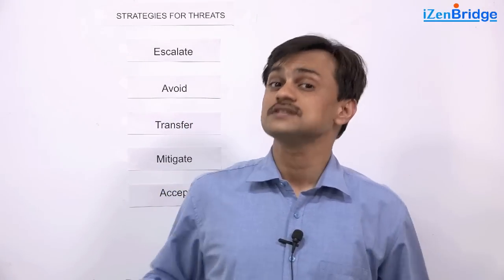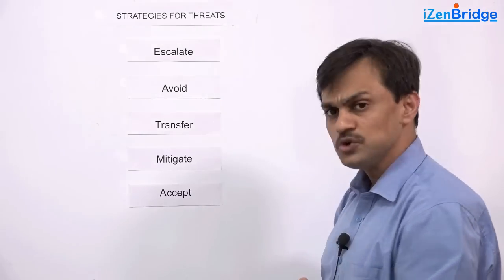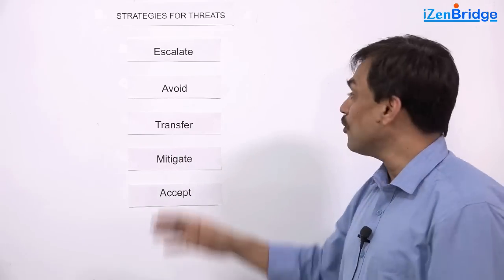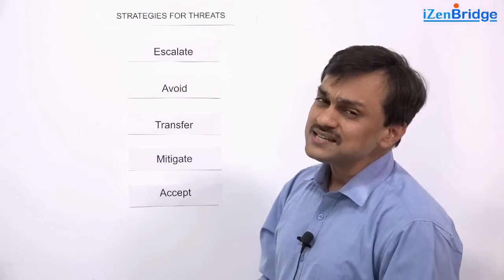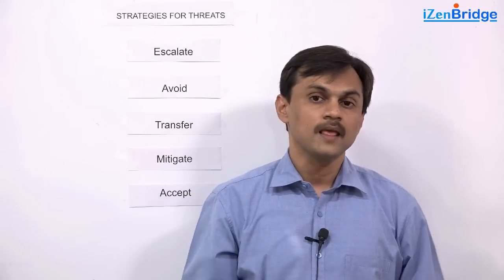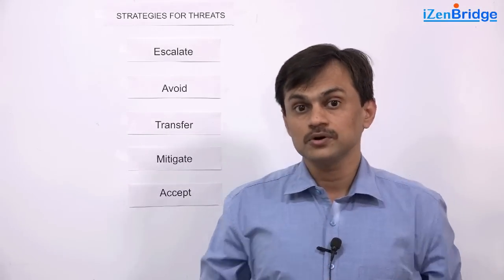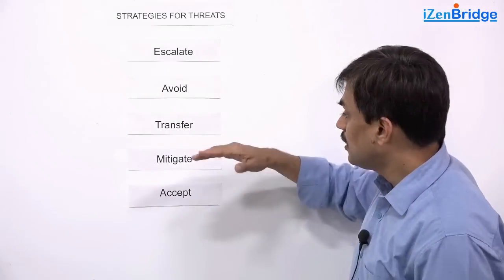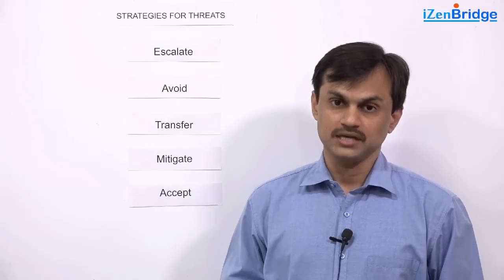PMBOK® Guide : Plan Risk Responses Strategies for Threats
The video starts with Risk Response Strategies for Threats.

When we talk about the risk, it can be positive as well as negative. We record them in the risk register first and then explore how to decrease the possibilities of occurrence of negative risks or Threats. How can we minimize the negative impact this threat may bring on the overall project.
The five Risk Response Strategies for Threats are:
Escalate, Avoid, Transfer, Mitigate & Accept

Escalate and Accept are common in both Threats & Opportunities.
Escalate: It is recommended to use this strategy in the end. Do remember as a project manager, you are the owner of the project, so be very specific while escalating it to top management at the program or the organizational level. But you have certain limits and there are things beyond your infleuence area so at times escalation is the only possibility left. Once you escalate the risk, the ownership is no more with the project team, but make sure that the other person accepts it and owns it

Avoid: Avoid means lets remove the root cause of this risk. For example, you are planning to go to a movie but you are sure that you will not get parking, so you drop the idea of going there. Avoid means either we make the impact zero or minimize its probability of occurrence.

Transfer: Transfer risk means shifting the ownership to a third party to manage the risk and to bear its impact in case of any unforeseen event. For example, you buy a health mediclaim policy so that when you get hospitalized they bear your complete bill. You keep paying a premium for the same. But this type of strategy does not minimize the risk occurrence by 100%.

Mitigate: In a project, almost 80 to 90% of risks get mitigated. Mitigation may involve prototype development to reduce the risk or planning some proactive actions to minimize the impact of risk. Mitigation is either attacking impact part or occurrence part or both. Most of the time this strategy is used in the projects.

Accept:  These are a set of risks with which you have to live with it. You would look into them when it comes. These are of 2 types Active and Passive. Passive Acceptance is you are literally not doing anything about it.
Keeping a buffer of 15 days in your project means there is a contingency reserve or a fallback plan. This is active acceptance.

These response strategies are not fixed and can be changed if required.
From the exam perspective, first, try to recognize the risk strategy in the question, analyze and decide which strategy will best fit in achieving the overall project objective.

For more similar videos, you can explore our complete online PMP® certification course

The Project Management Professional (PMP) is a registered mark of the Project Management Institute, Inc.